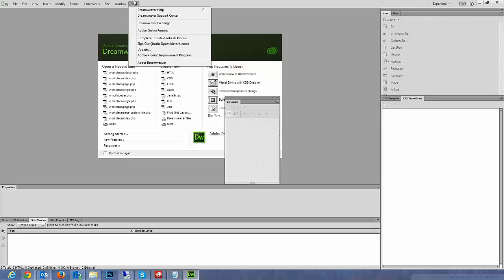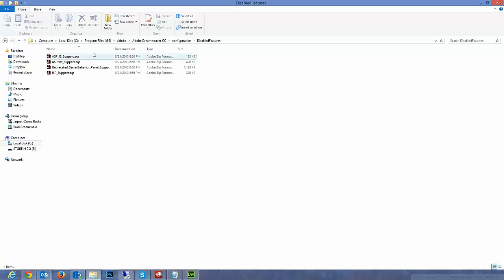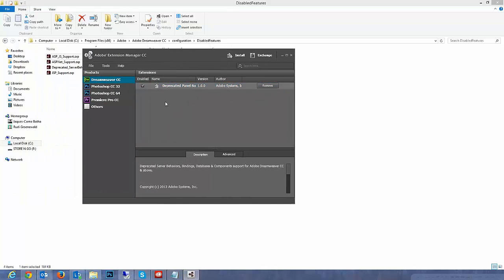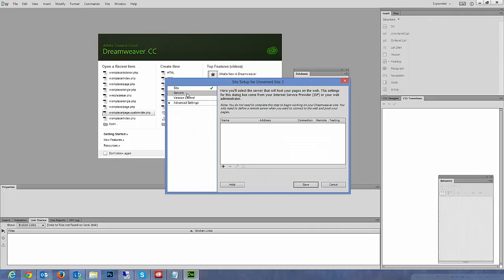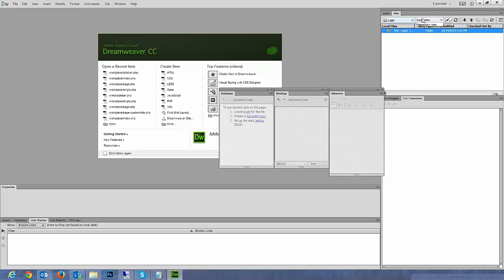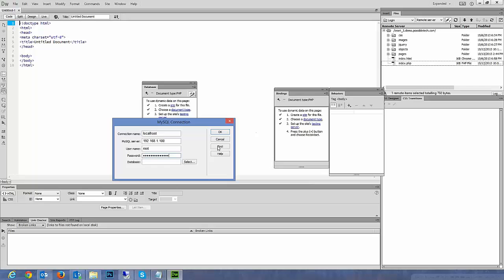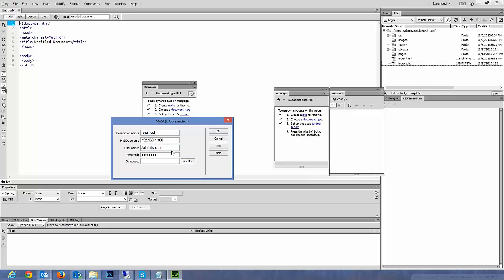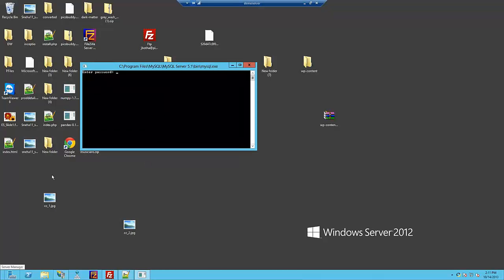MySQL Creating Tables, Login Structures part 04 - PHP/MySQL Tutorial Video 39 of 46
This tutorial video explains how to create tables and login structures using MySQL and it is the 4th part of the tutorial.